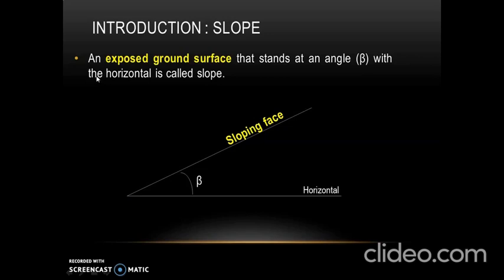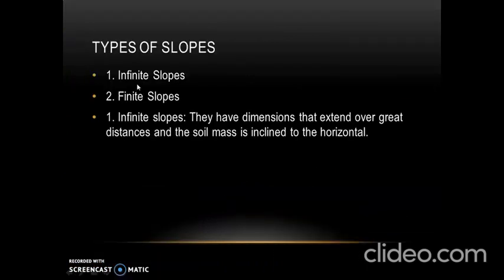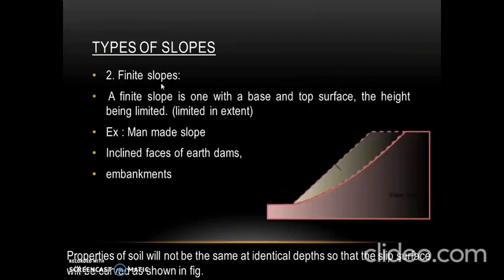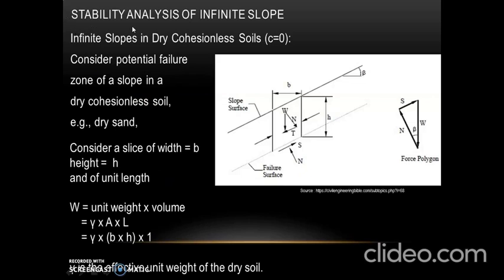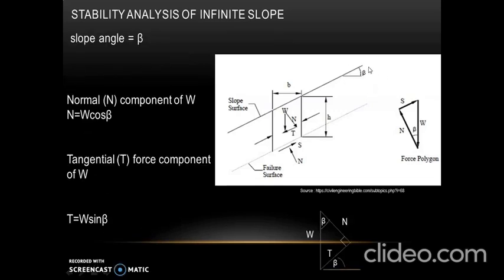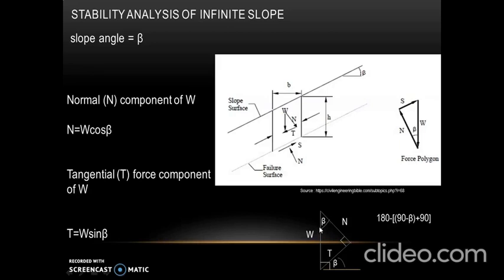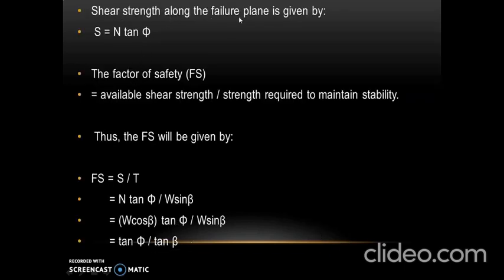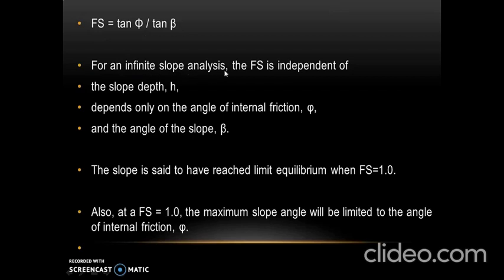Lect 12 Stability Of Slopes